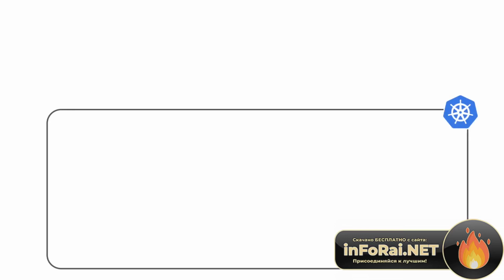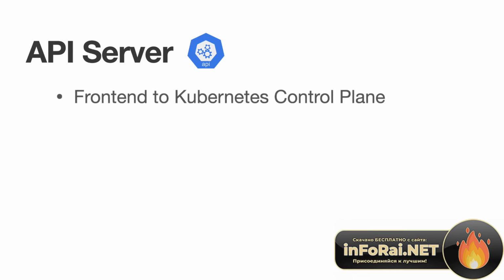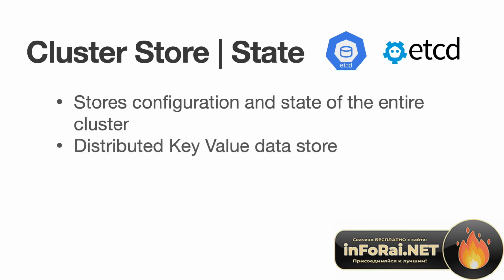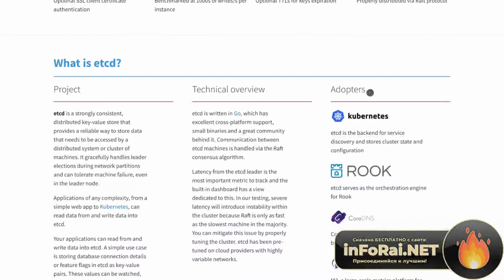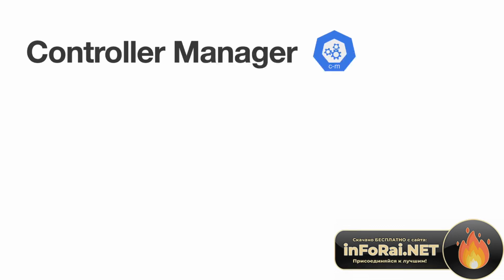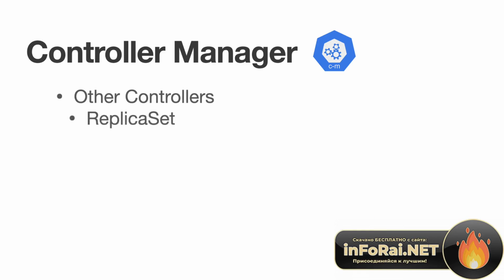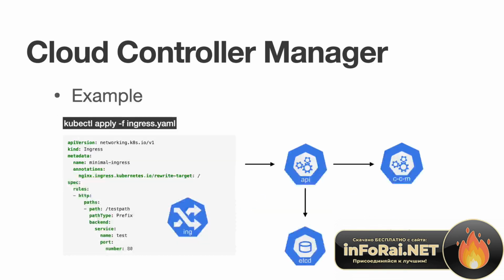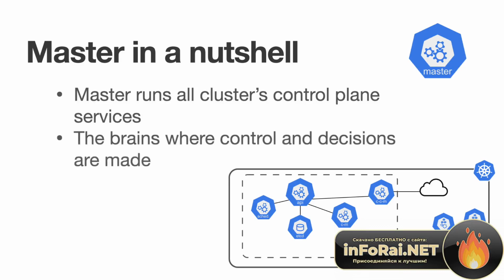0086 3 Master and Control Plane